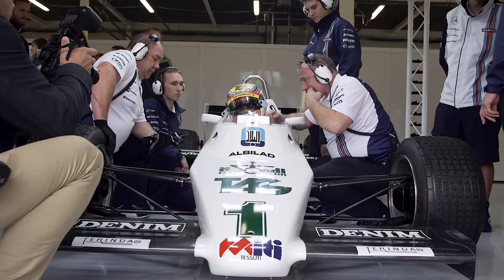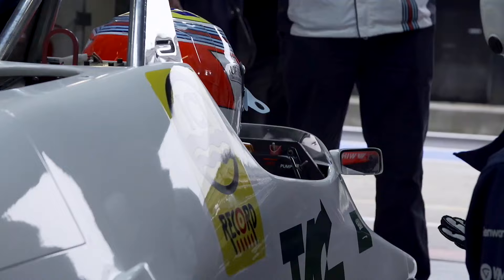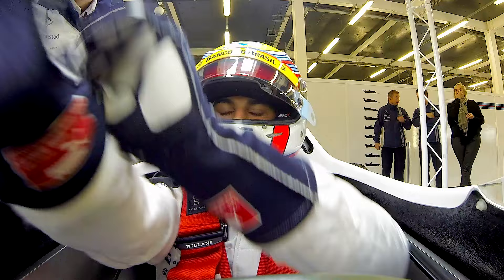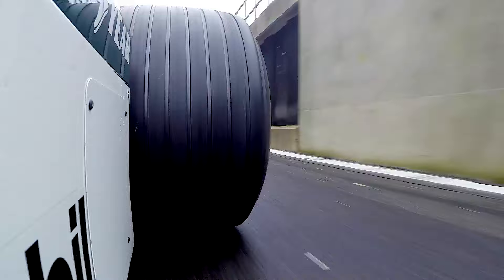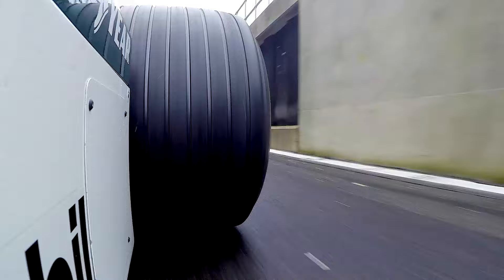Williams FW08C on track at Silverstone with Felipe Nasr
Williams Martini Racing reserve driver Felipe Nasr samples Keke Rosberg's 1983 FW08C, at the team's 2014 Partner Day at Silverstone.